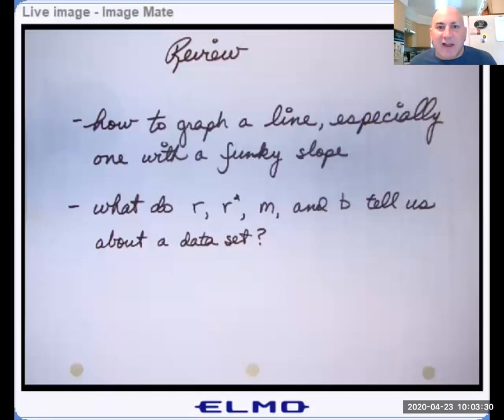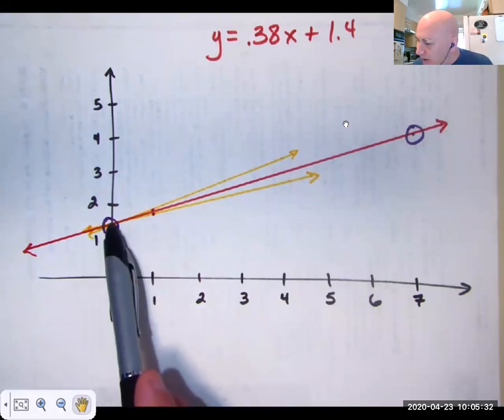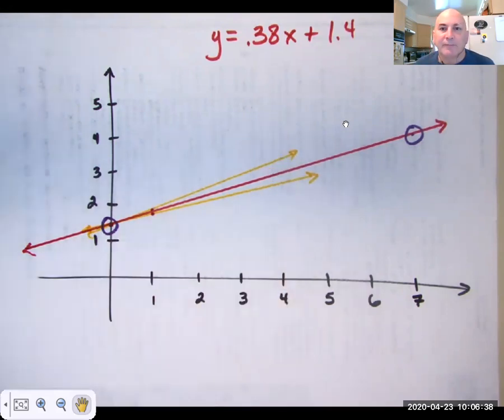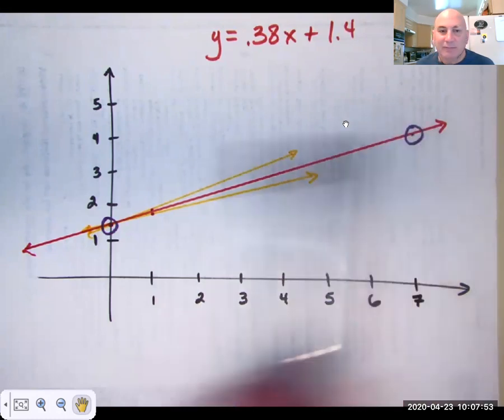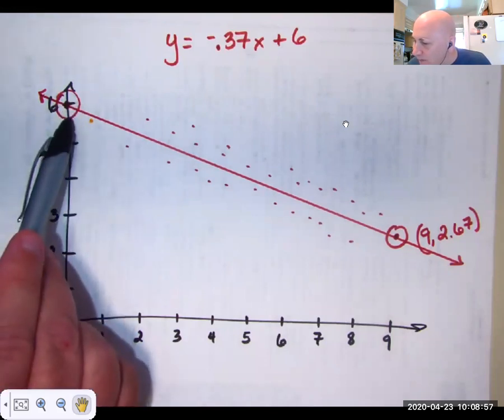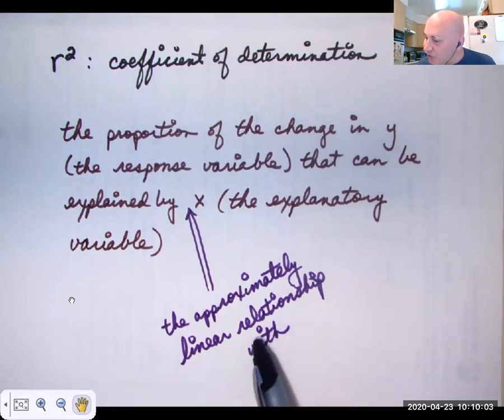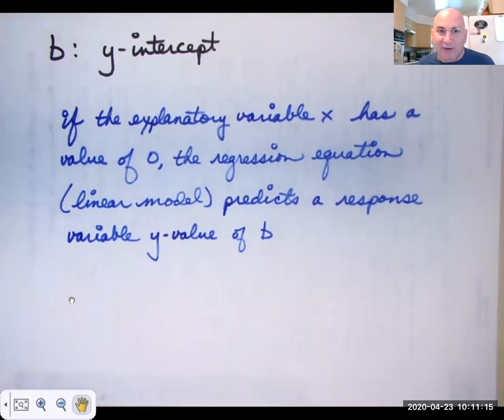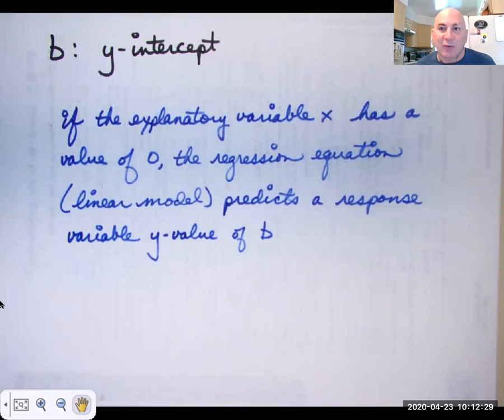9 Review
This last video about regression lines reviews how to graph a line (especially one with a "funky" slope, like -.37), and reminds us what r, r-squared, m, and b tell us about a data set.